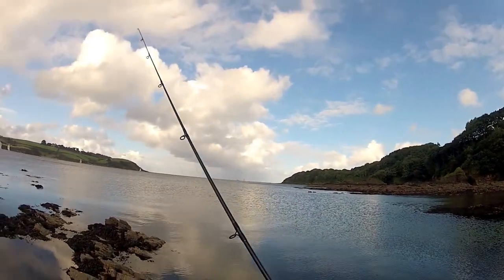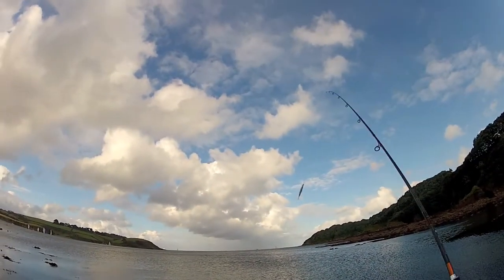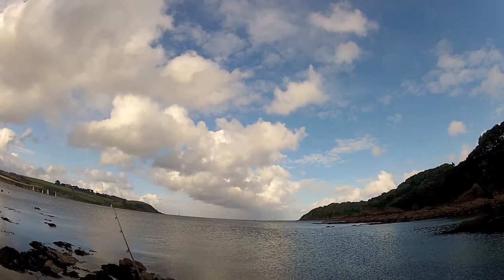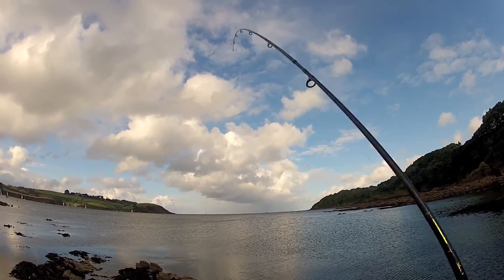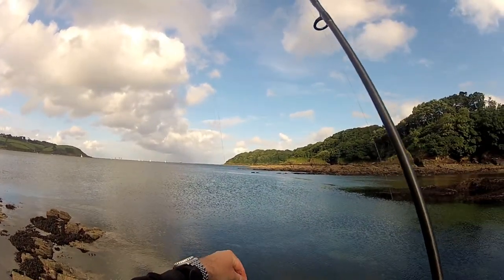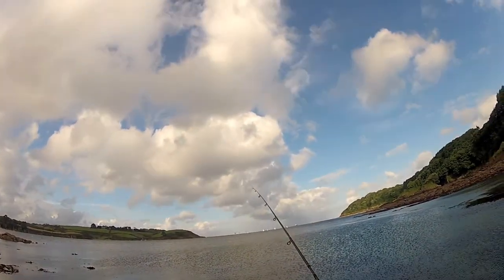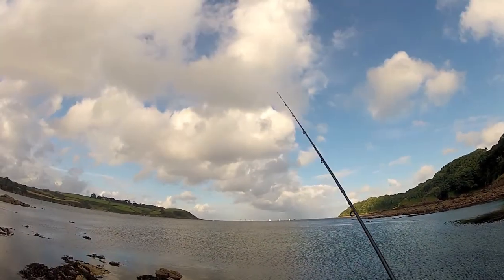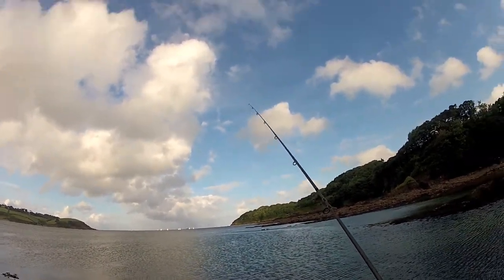Savagear Pencil 130 Casting Test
Iain Venn tests the new Savagear Prey 130 for casting and gives you his initial thoughts on this new lure.